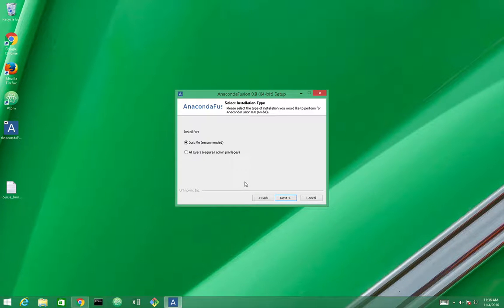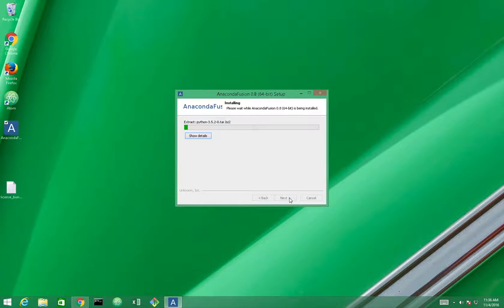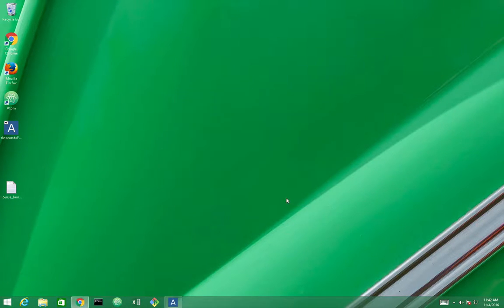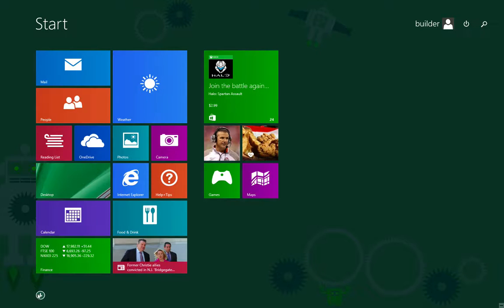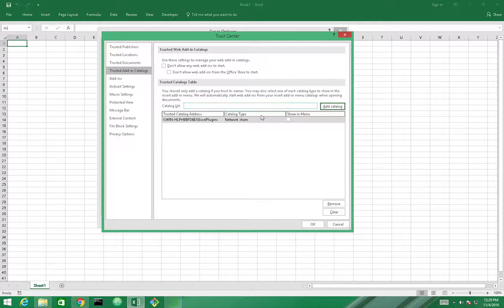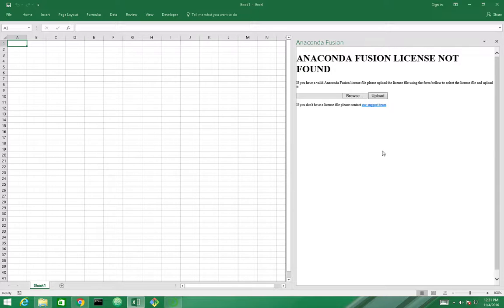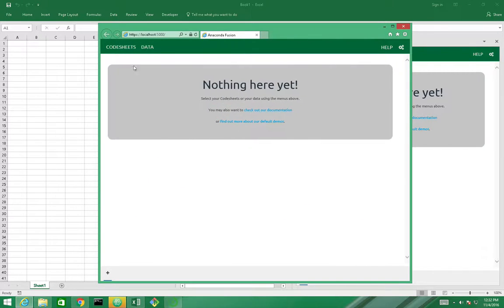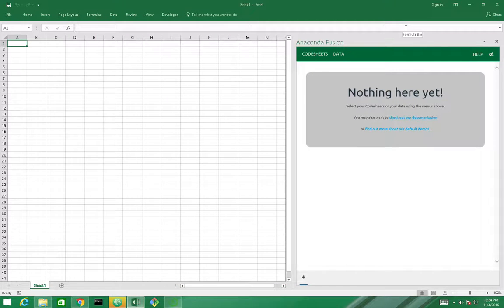Installing Anaconda Fusion on Windows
Instructions to Install Anaconda Fusion on Windows.